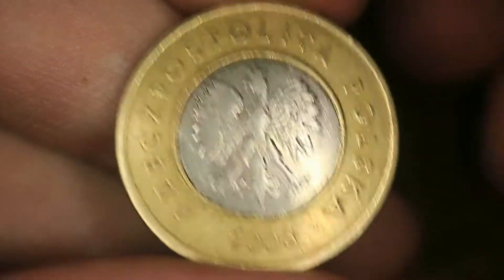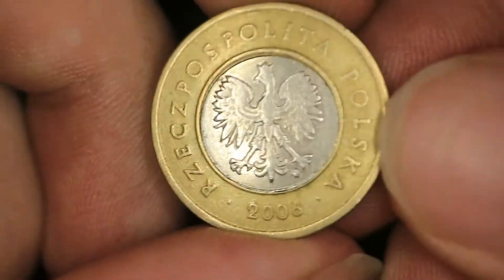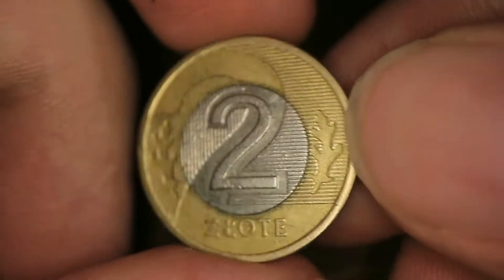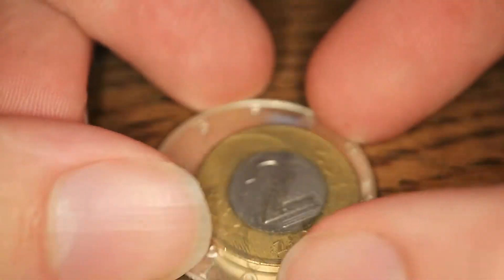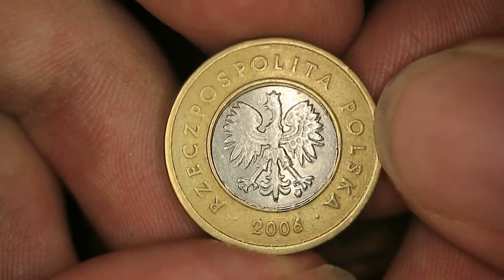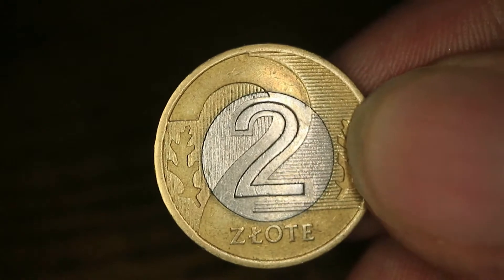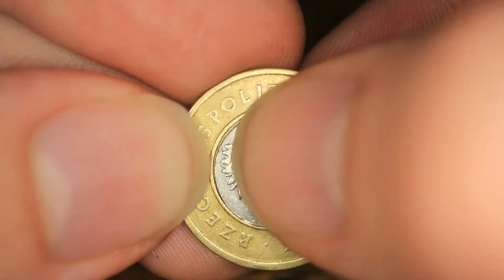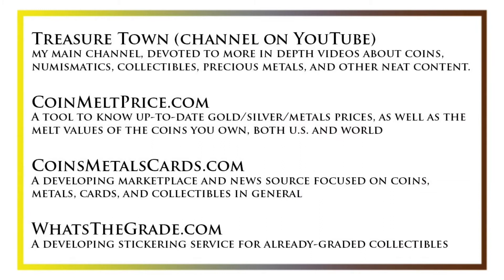2006 Poland 2 Złote Coin • Values, Information, Mintage, History, and More